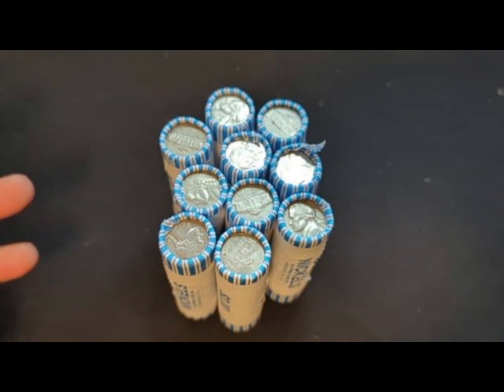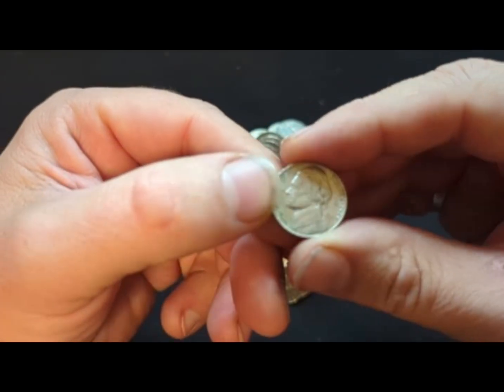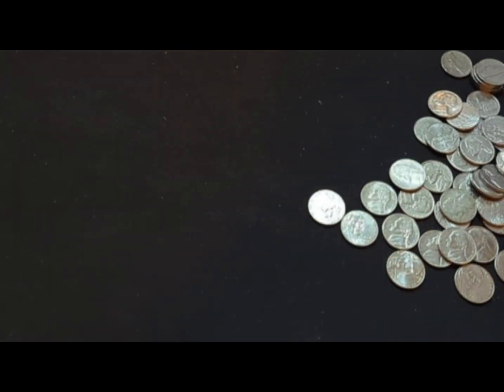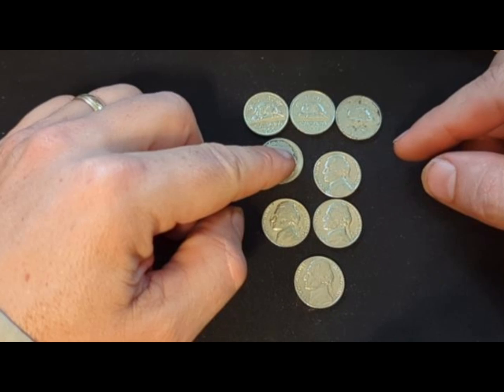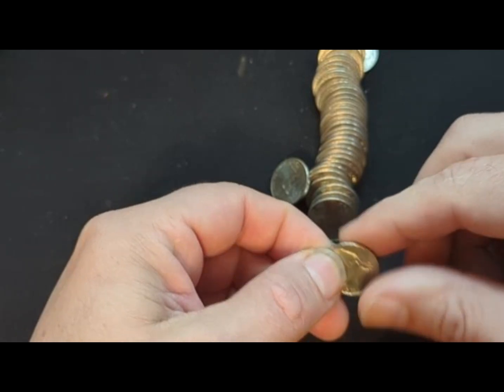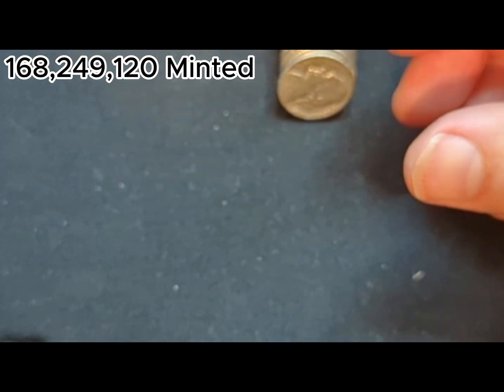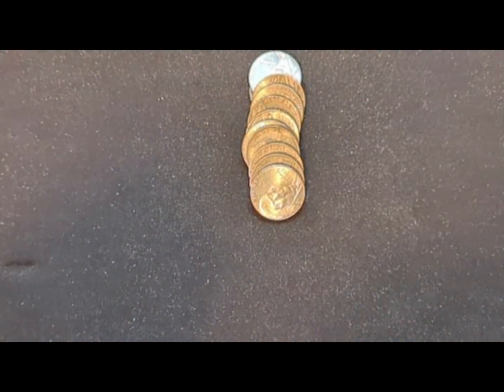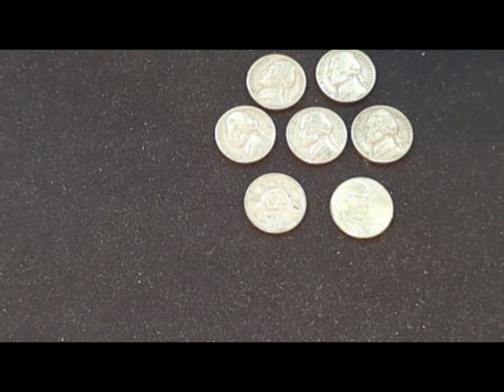Bank Branch Battle: Nickel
Here we are again, this time with nickels. Same bank chain, different branch locations. Who will have the better rolls? 10 rolls from each branch. Let's see what finds we have.